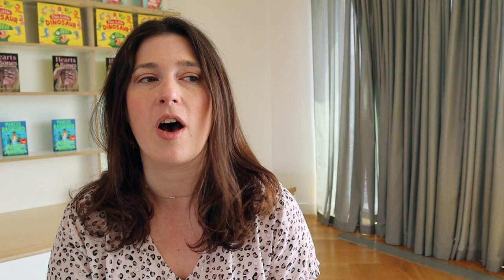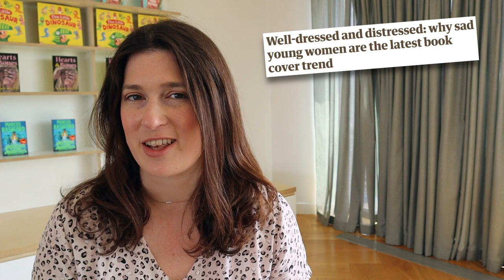The Best Book Cover Trends in 2022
What are your favourite trends on book covers at the moment? We're loving everything from green books to gold foiling to the biggest trend of the year: faceplanting women!

Subscribe to Book Break to hear about the best books from publishers across the UK, fantastic authors, your fave YouTubers, & sneak peek behind-the-scenes publishing info, all from the team at Pan Macmillan - we love books, it's our job!

Whether you like new books or classics, literary fiction or YA, poetry or non-fiction - Book Break's got it covered.